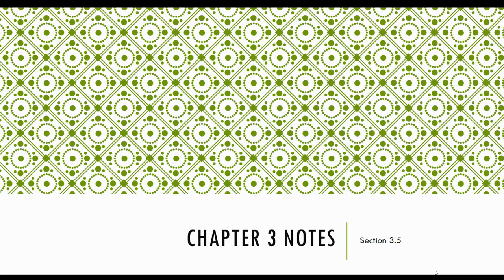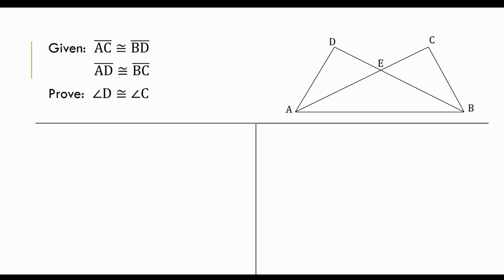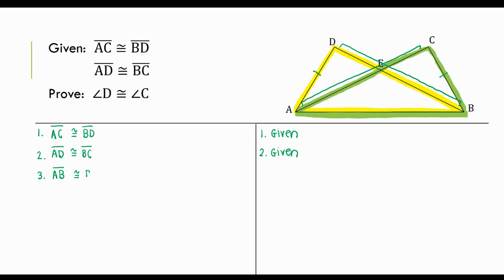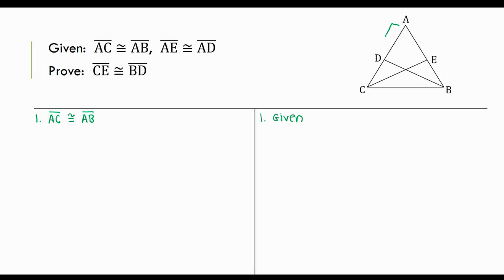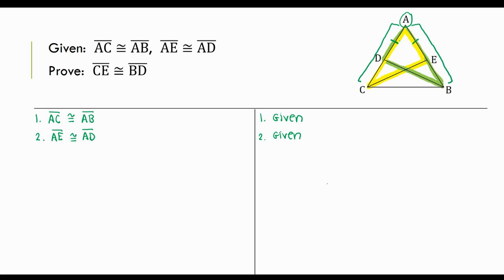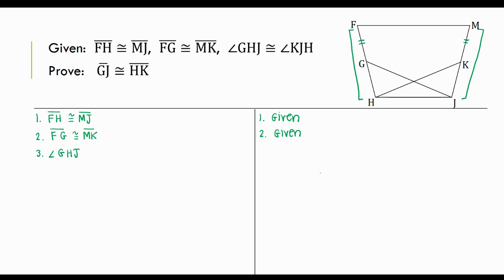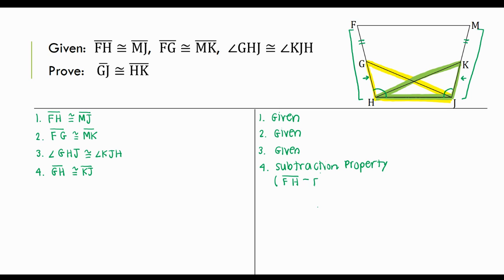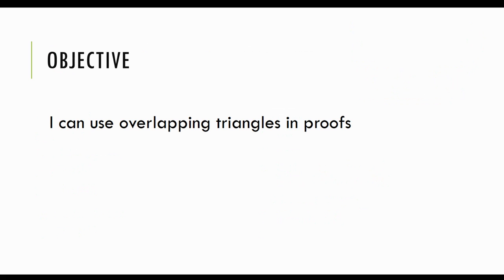Geometry: Lesson 3.5